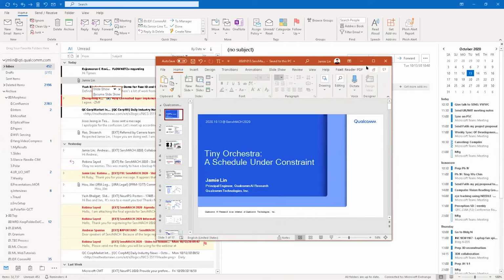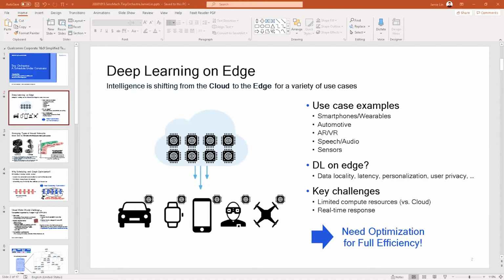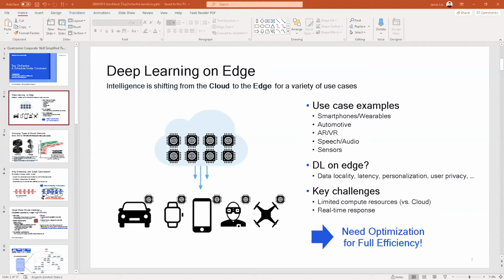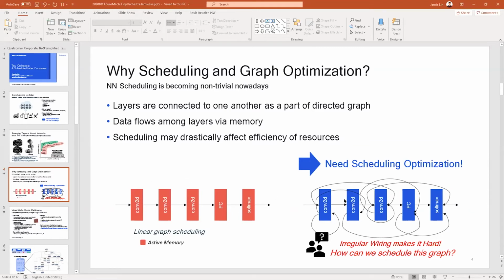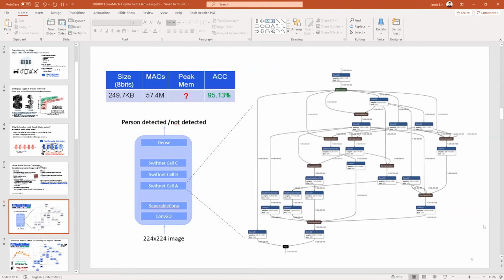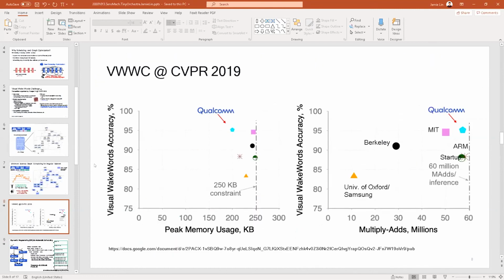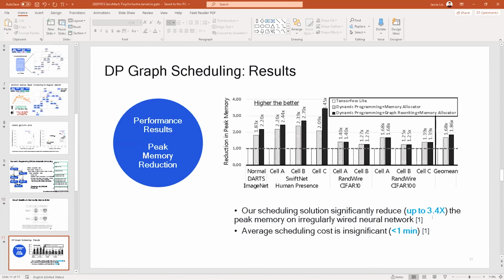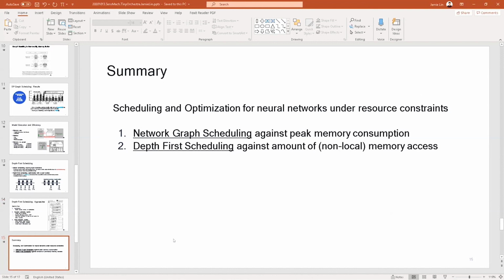SensMACH 2020 Jamie Lin: Tiny Orchestra: A Schedule Under Constraint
Jamie Lin, Qualcomm, Principal Engineer, Qualcomm AI Research